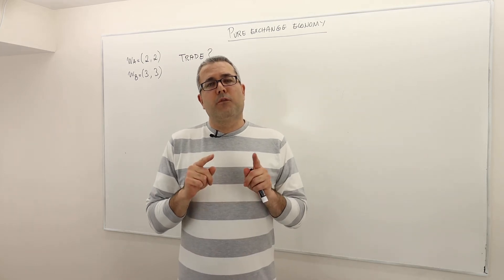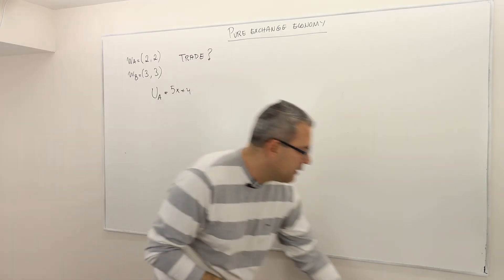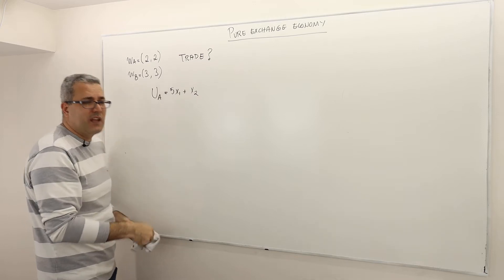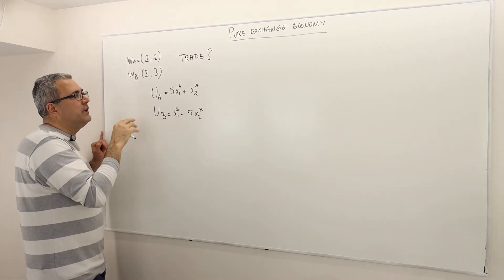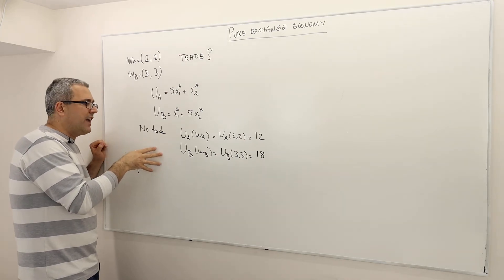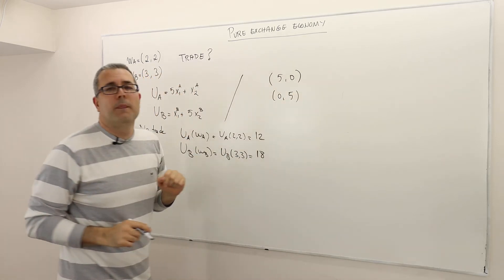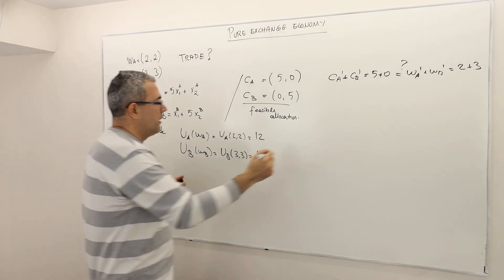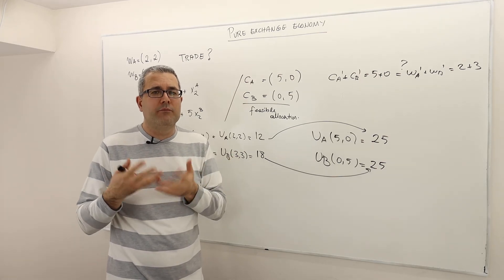(M8E3) [Microeconomics] Trade in Pure Exchange Economy: Some Intuition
In this episode I talk about some numerical examples and provide some intuition about very important concepts we learn in next few episodes; Feasibility, Pareto Efficiency, and Core.